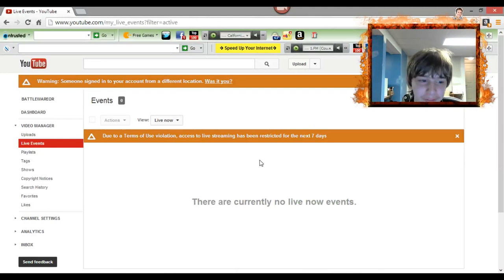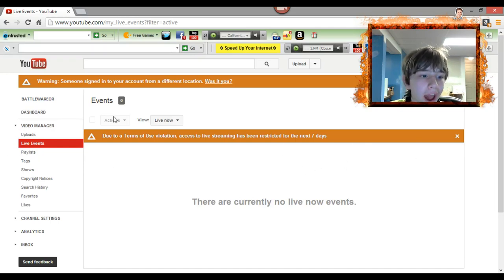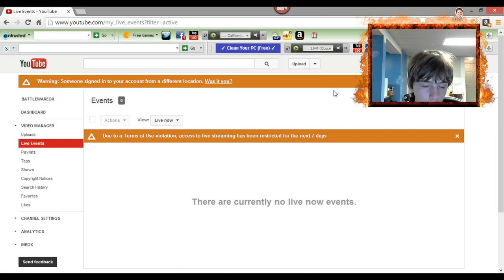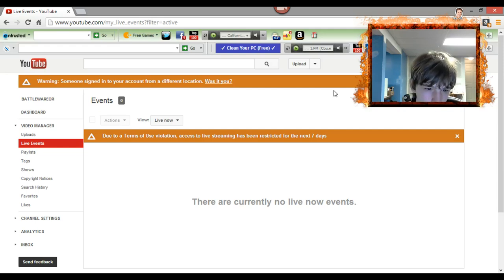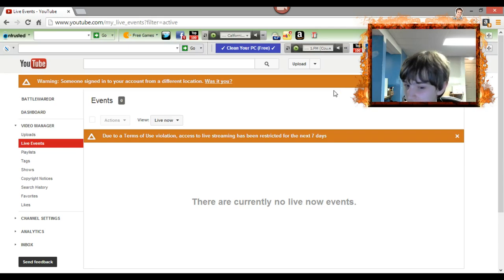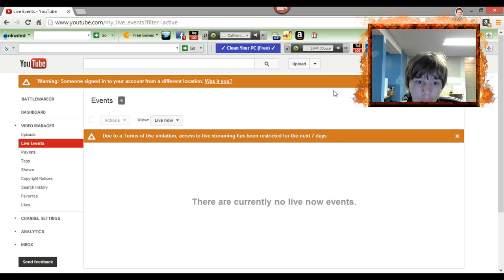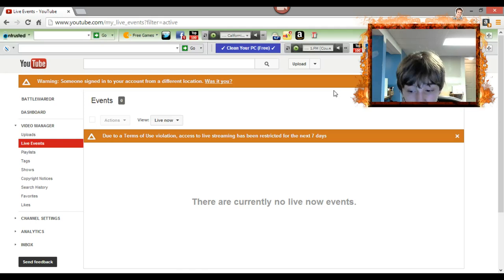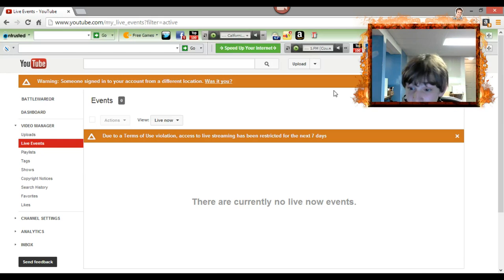Channel Update Dont! Live Stream To Youtube! They Restrict You From Cursing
Channel Update Dont! Live Stream To Youtube! They Restrict You From Cursing check out this amazing partner network apply